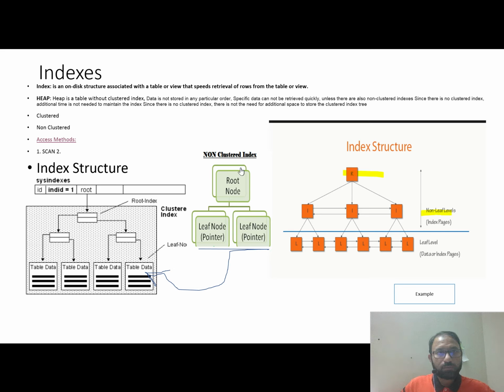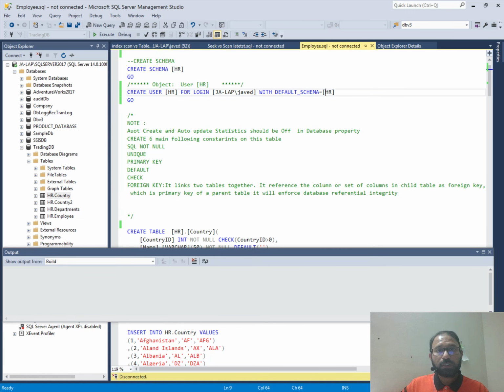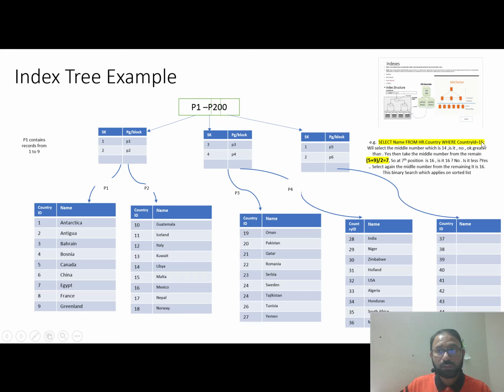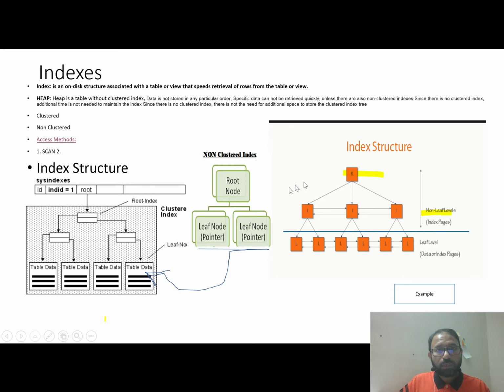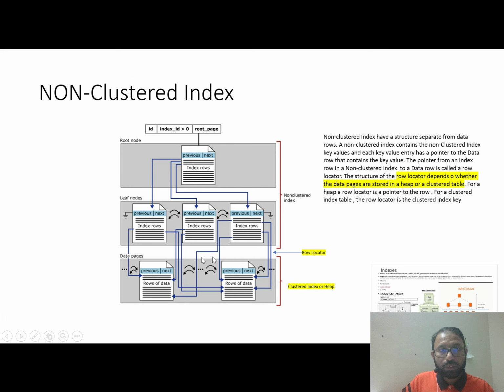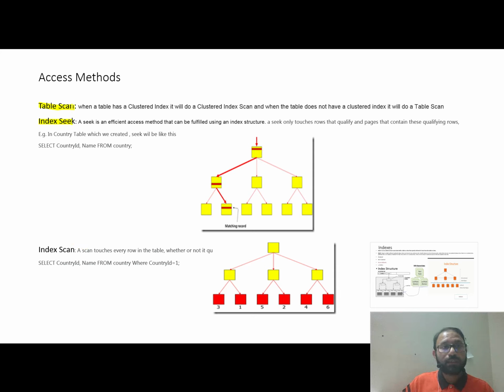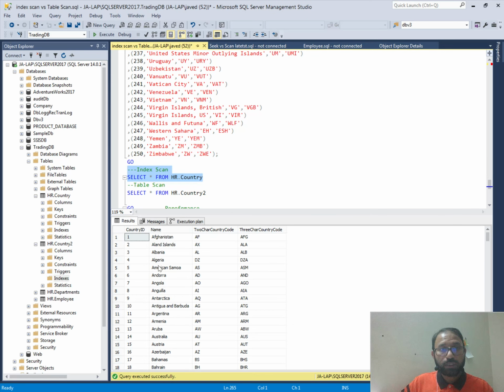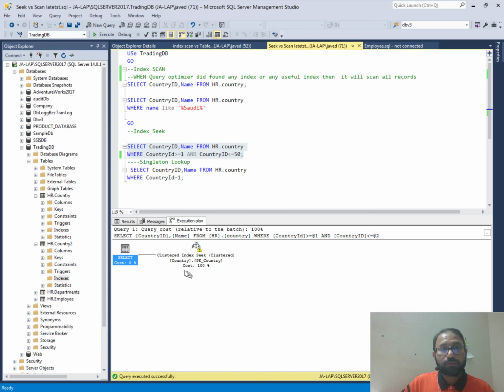SQL Indexes, their types and Structure of an Index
This video will explain about the SQL server indexes, Types of indexes , their Basic structure ,Access methods with examples.